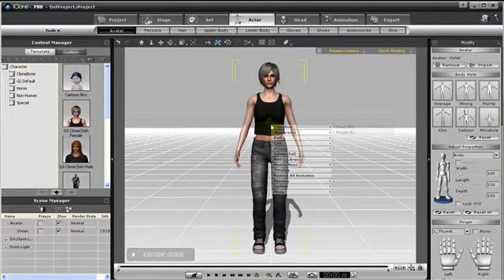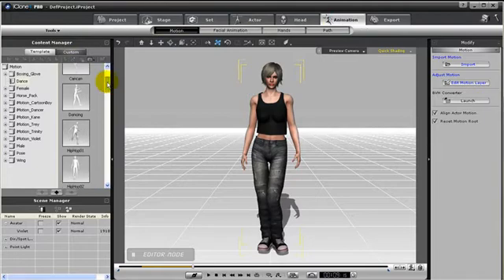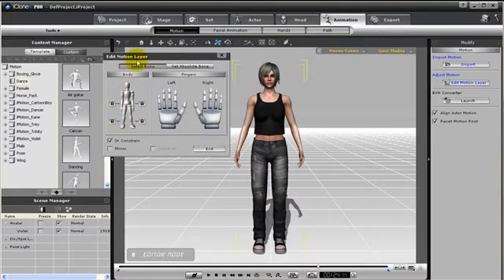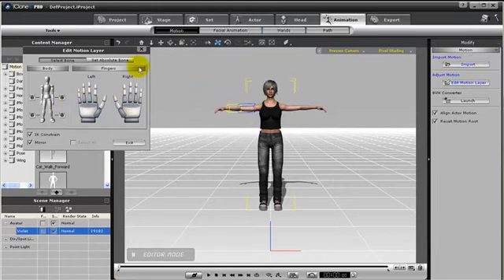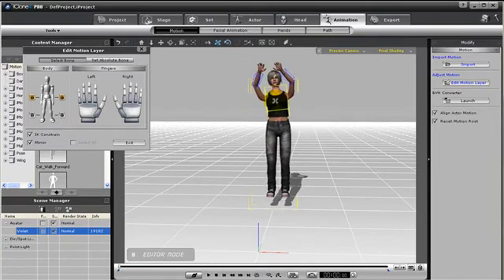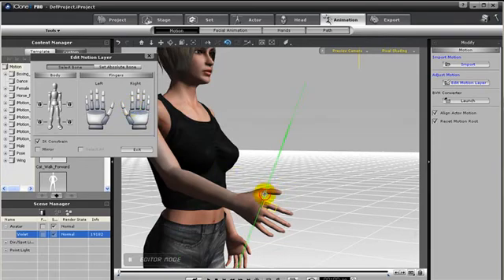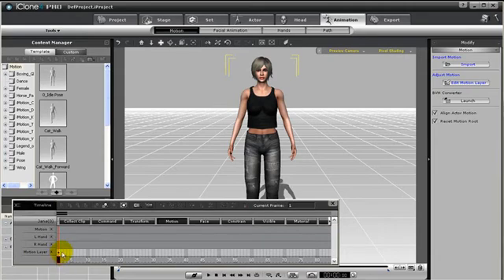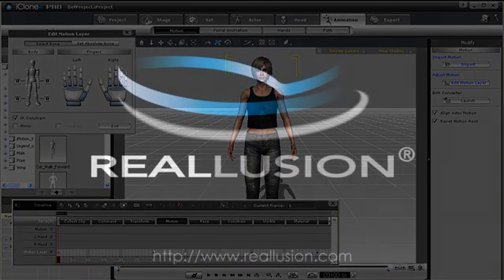iClone4 Tutorial - Intro to Motion Editing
In this tutorial, you will be introduced to the basics of animation and bone structure of biped characters as well as how to create basic keyframe animation using the timeline and motion editor.